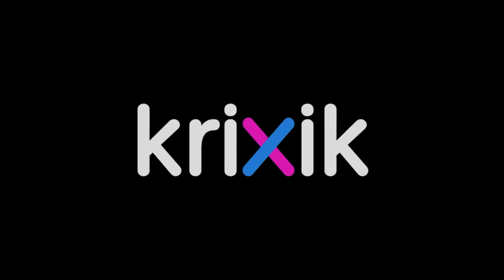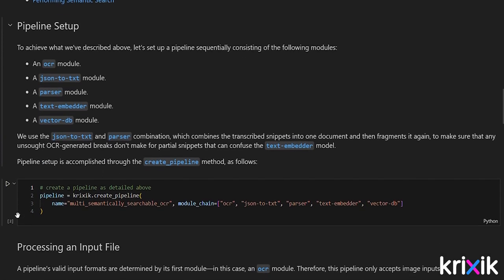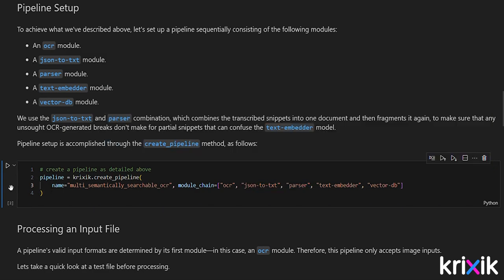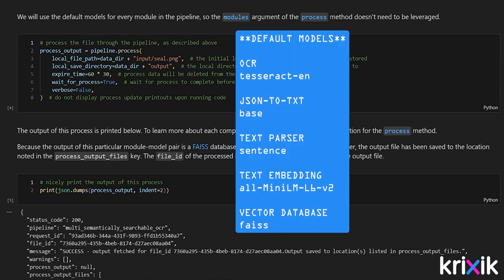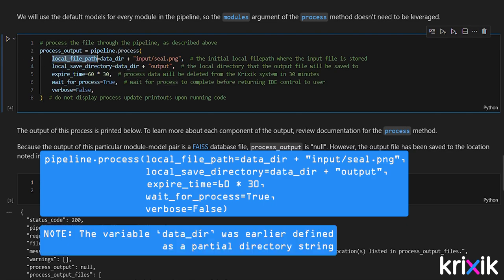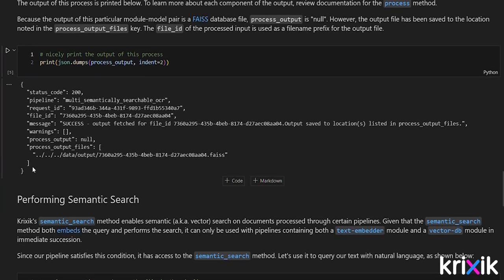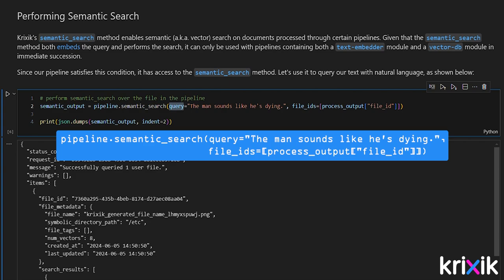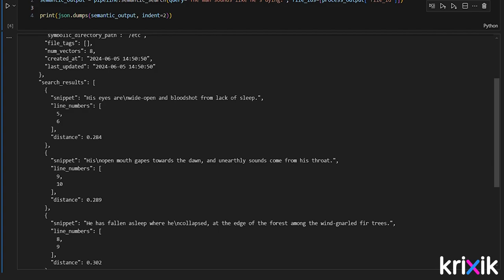Semantically-Searchable OCR - Krixik Multi-Module Search Pipeline Example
0:00 - Intro
0:14 - Pipeline context
0:38 - Creating your pipeline
1:24 - Processing a file through your pipeline (and model/database detail)
3:15 - Using the semantic_search method
4:10 - Outro